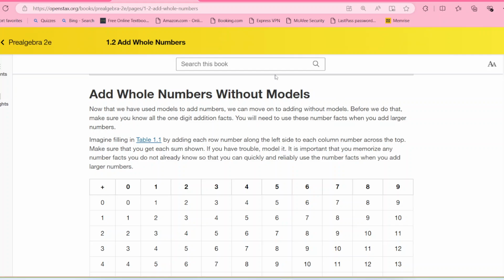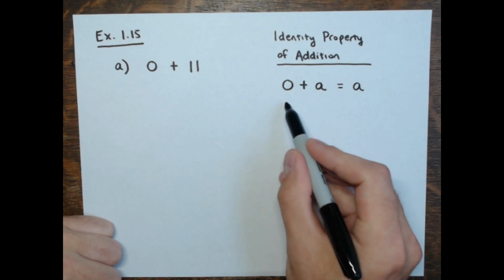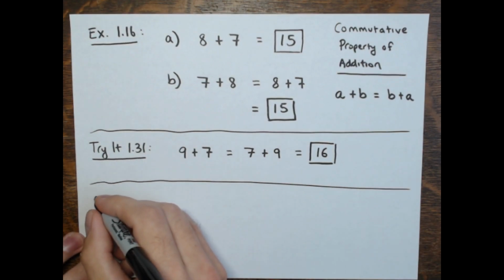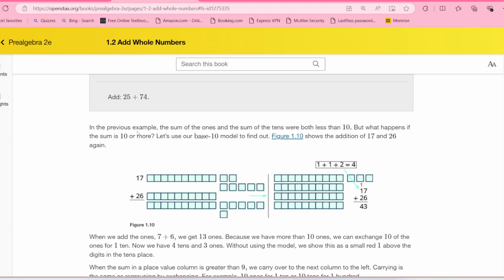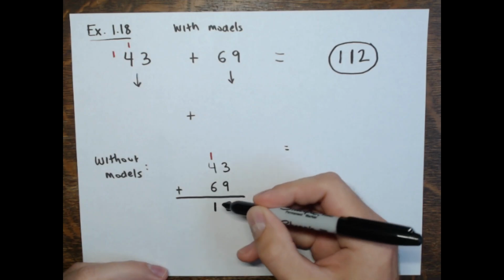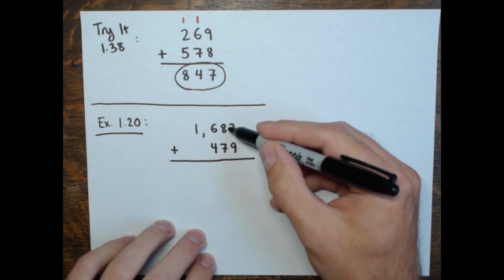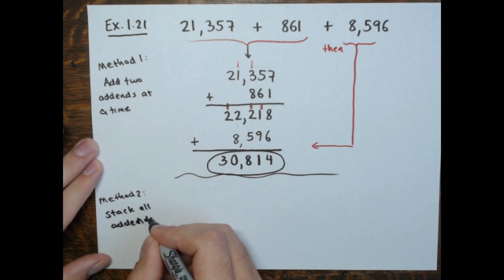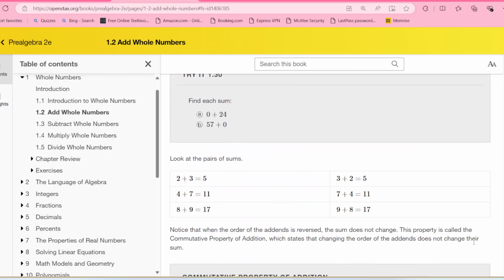Section 1.2 - Add Whole Numbers: Add Whole Numbers Without Models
I read you the text and work out examples from Section 1.2 - Add Whole Numbers: Add Whole Numbers Without Models from the Prealgebra (2nd Edition) textbook at OpenStax.org.

0:00 – Introduction
0:55 – Add Whole Numbers Without Models text reading
2:02 – Table 1.1 – Sums of two single-digit addends
9:30 – Identity Property of Addition
10:28 – Example 1.15
13:16 – Try It 1.29
15:13 – Try It 1.30
16:22 – Commutative Property of Addition
18:18 – Example 1.16
21:18 – Try It 1.31
22:23 – Try It 1.32
23:22 – Example 1.17
30:28 – Try It 1.33
31:44 – Try It 1.34
32:50 – Add Whole Numbers Without Models text reading (continued)
36:00 – How To Add whole numbers
36:56 – Example 1.18
45:47 – Try It 1.35
47:53 – Try It 1.36
49:28 – Example 1.19
52:03 – Try It 1.37
53:30 – Try It 1.38
54:55 – Example 1.20
57:29 – Try It 1.39
59:47 – Try It 1.40
1:01:47 – Example 1.21
1:11:40 – Try It 1.41
1:14:09 – Try It 1.42